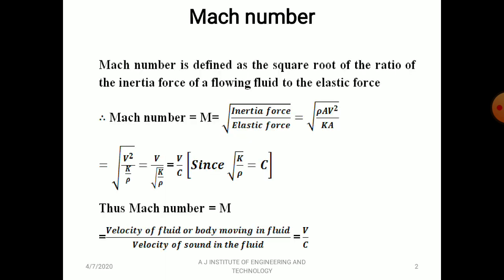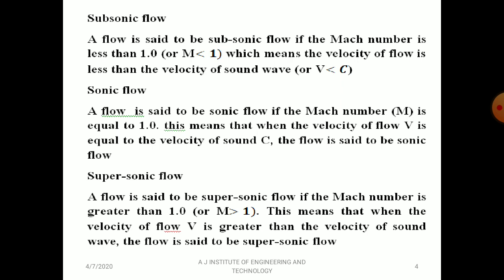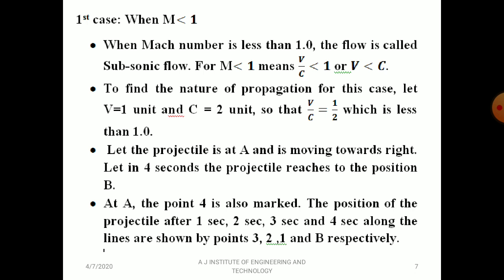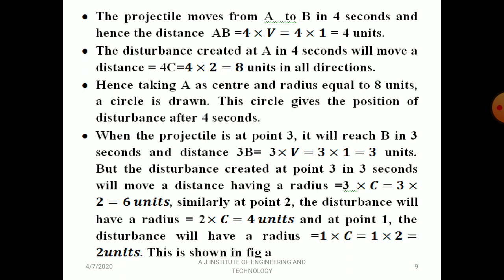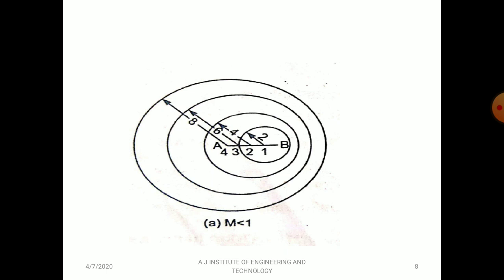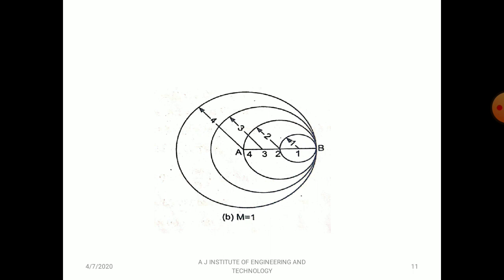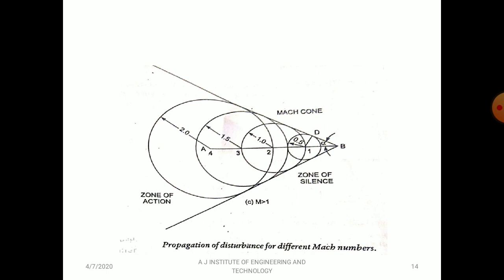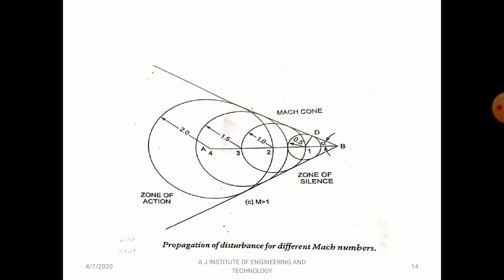Mach number,Propagation of disturbance,Mach cone,Mach angle,Zone of action,Zone of silence